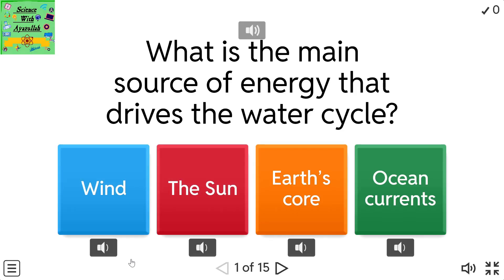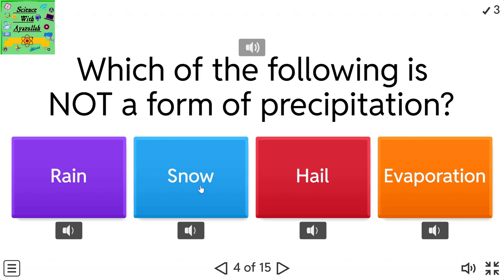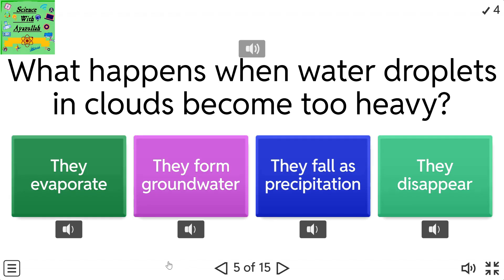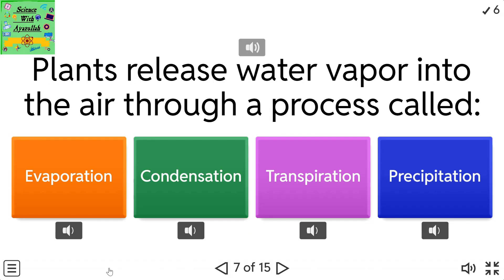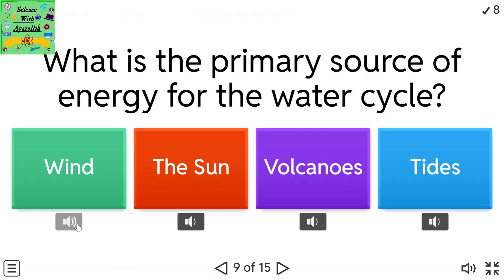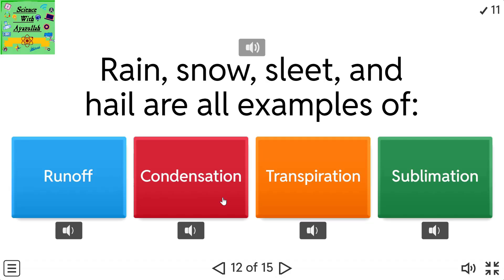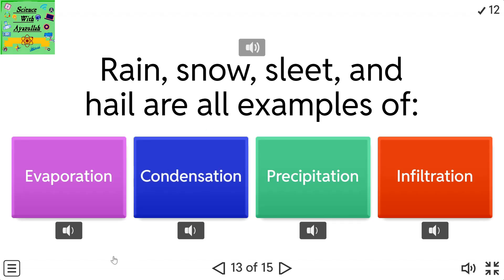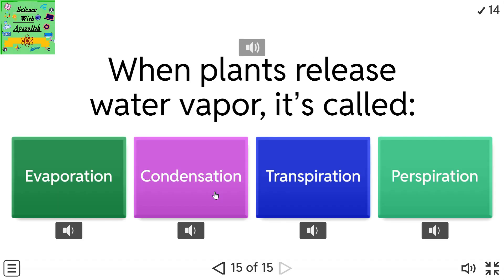Cambridge lower secondary grade 7| The water Cycle| evaporation| condensation|precipitation| runoff